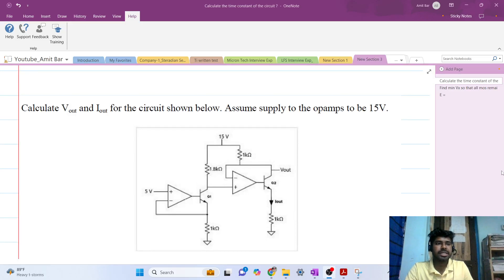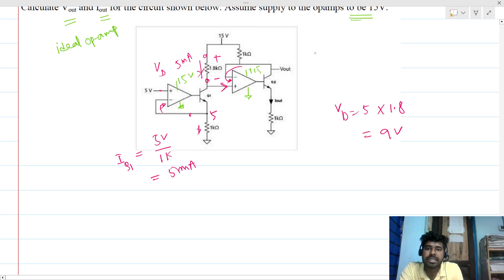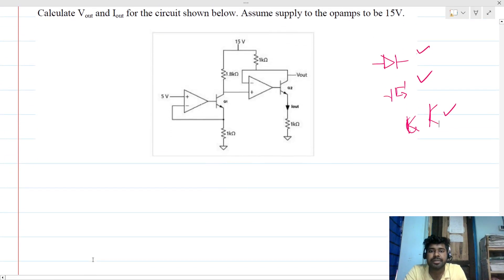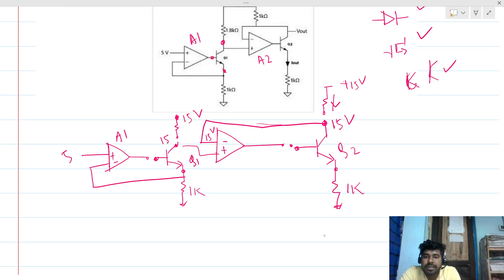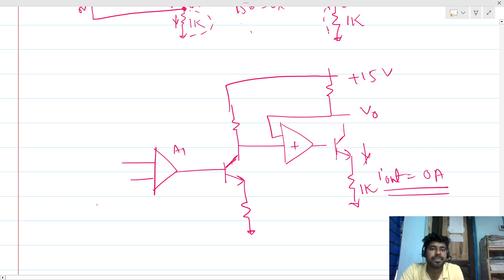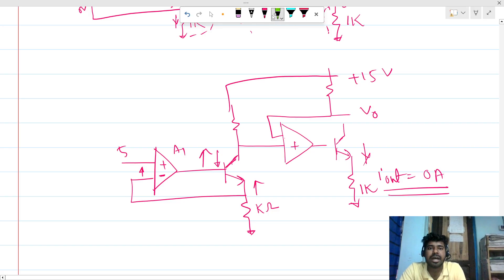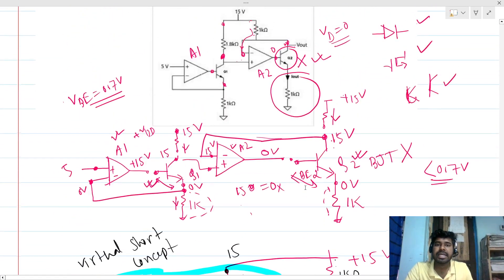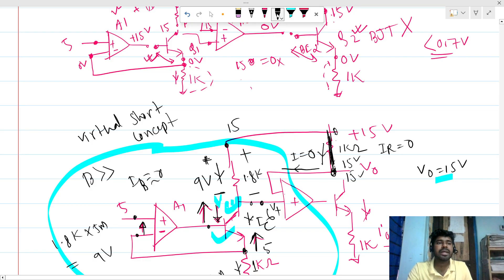Analog Circuit Design interview_problems on op-amp feedback with BJT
you can see for open circuit test for Q2 BJT, as v+2=6 V as Q1 is turned On so,vo of opamp 2 is -Vsat=0 V so Q2 is off as VBE2 is less than 0.7V.